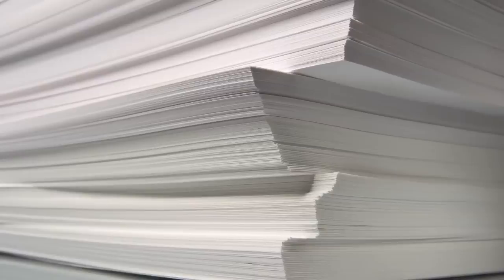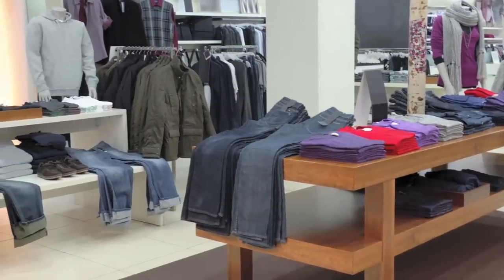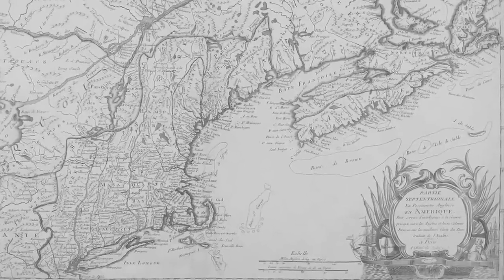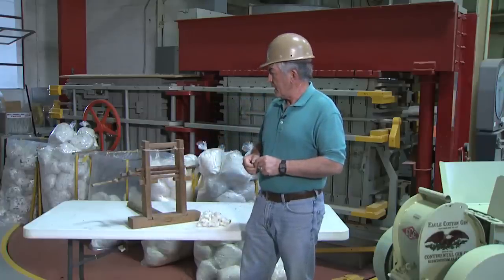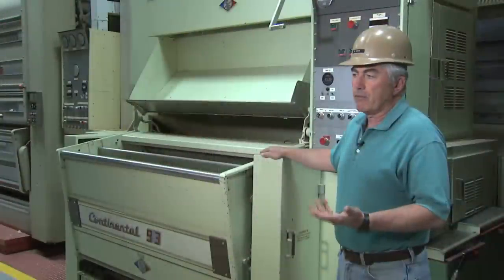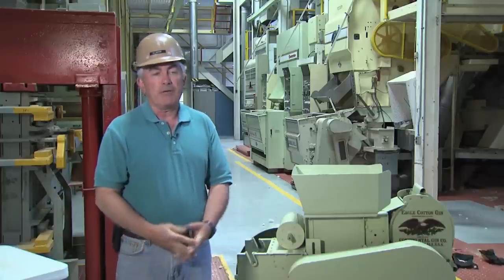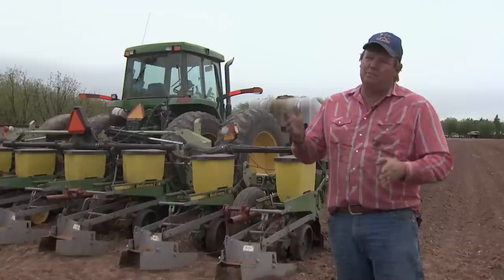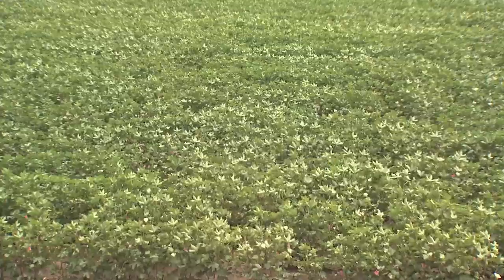Field Trip! - Cotton Part 01.mov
Take a Field Trip! with us from the cotton field to the store to see how our sheets and shirts are made.  From ancient times, humans have been weaving the fibers of cotton.